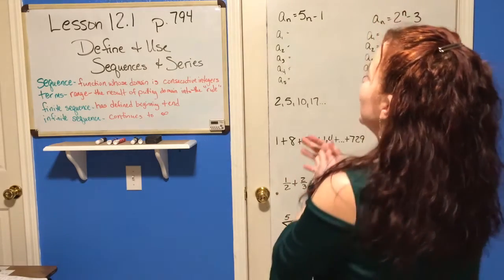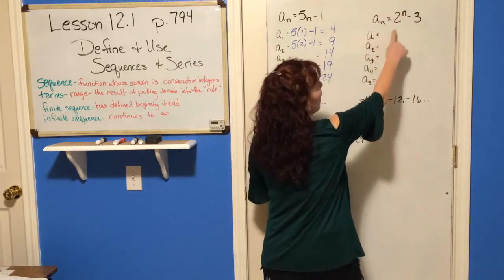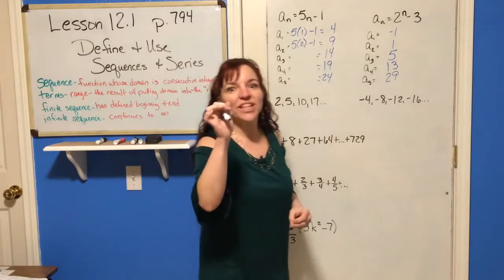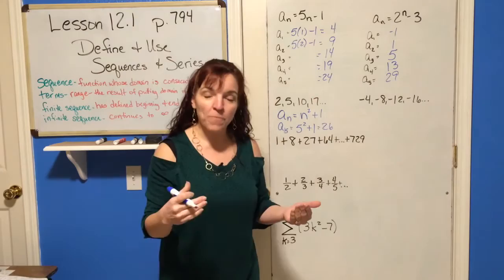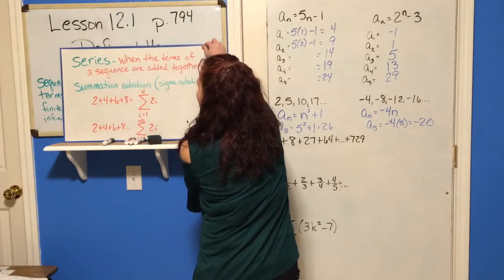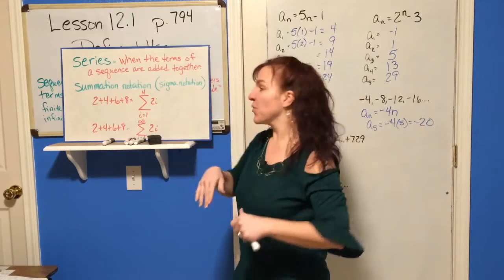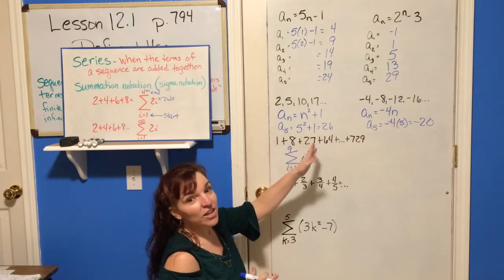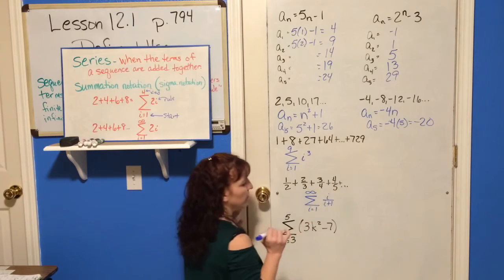Alg2 12.1 - Define & Use Sequences & Series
Assignment: pg. 798-800
#4-10 even, 16-20 even, 38-54 even, 70-76 even